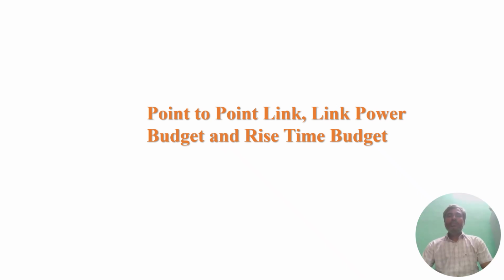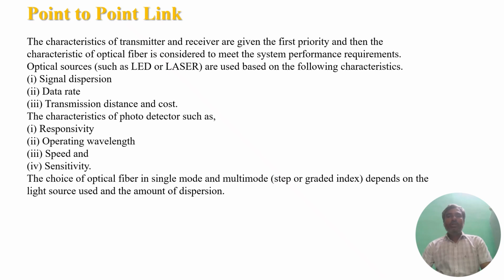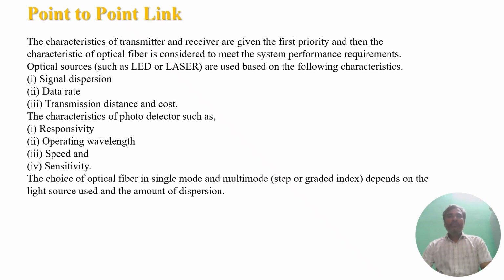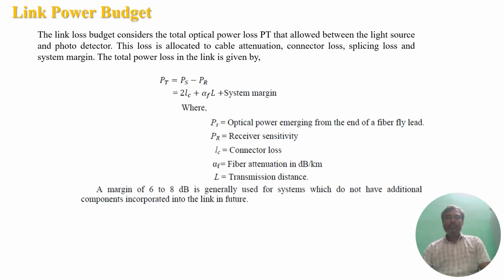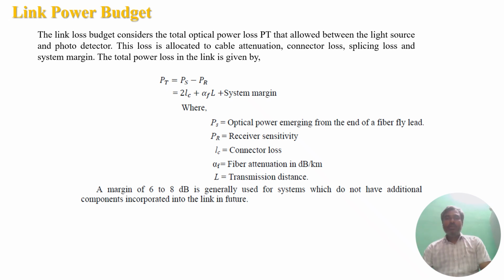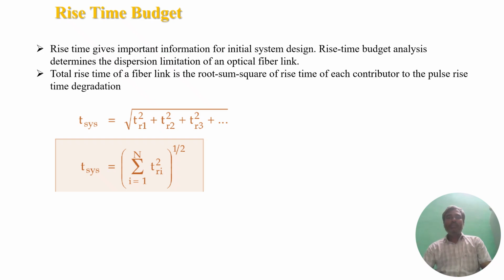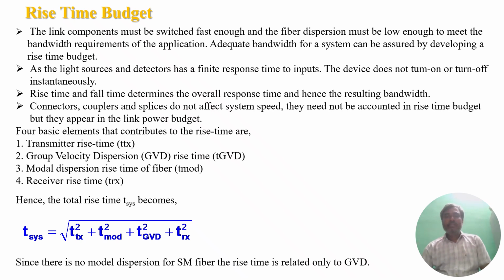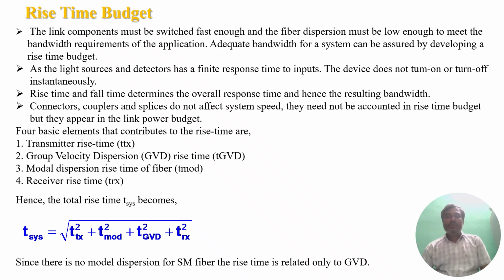Link power budget and Rise Time budget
This Presentation Describes the importance of Link power budget and Rise Time budget analysis